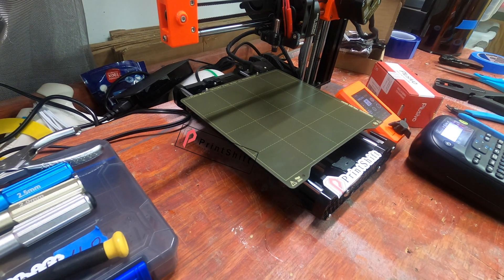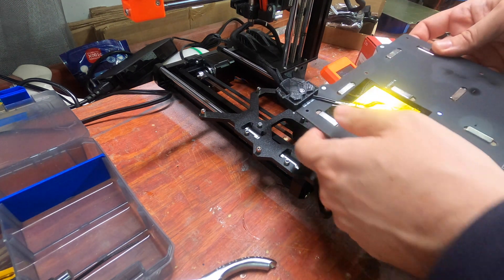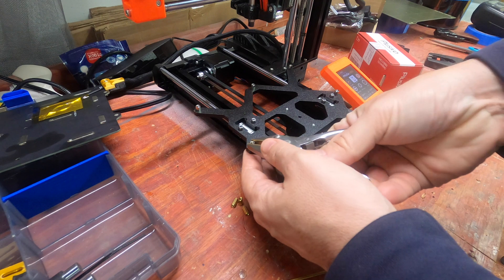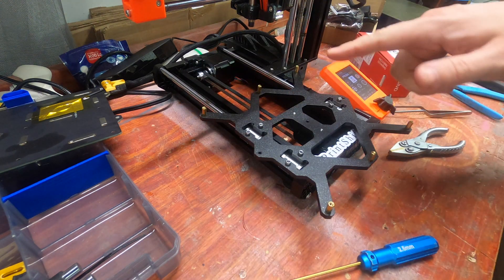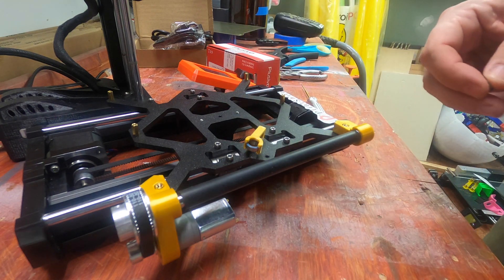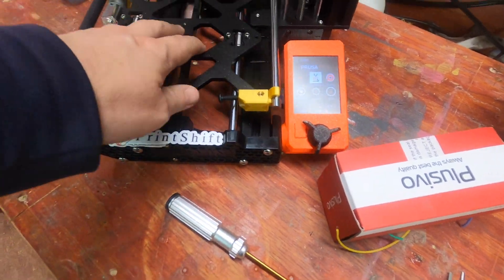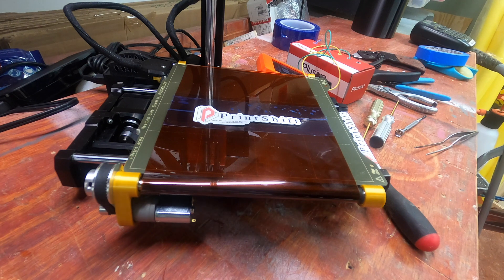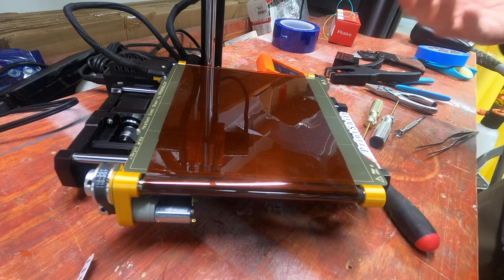PrintShift 4.0 Part 1: Adding the Conveyor Belt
This is a step-by-step build of the PrintShift 4.0 conveyor belt.

This covers the install of the entire belt, up until we get to wiring the thing.